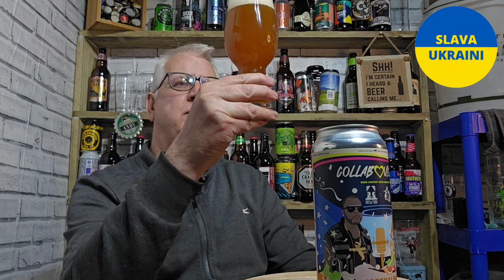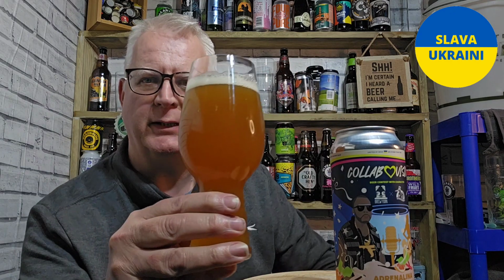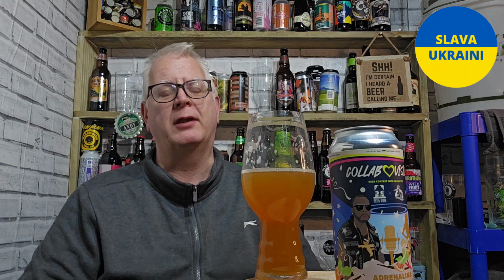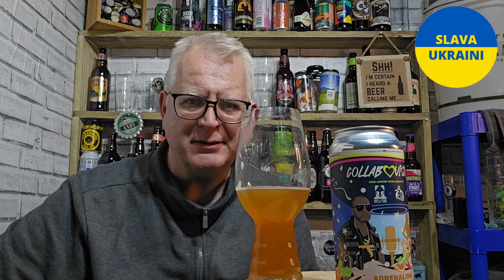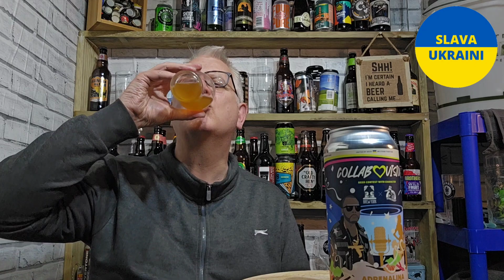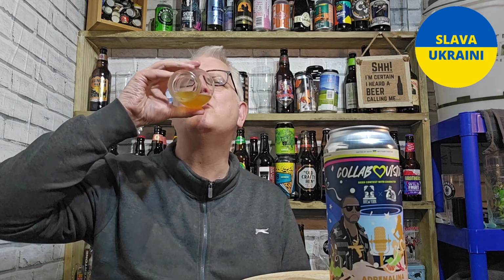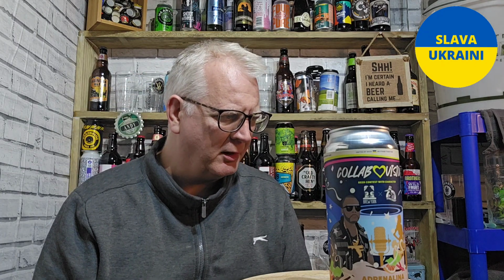Collabovision - Adrenalina | Brew York Craft Beer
This beerreview is for the 7% ABV Adrenalina, a rhubarb, orange, vanilla, ginger and cinnamon pastry sour from Brew York in collaboration with Hidden Spring (Florida).